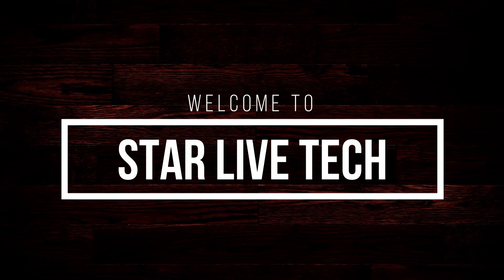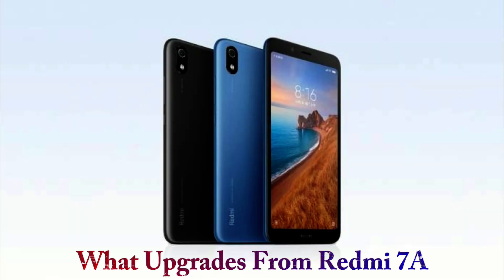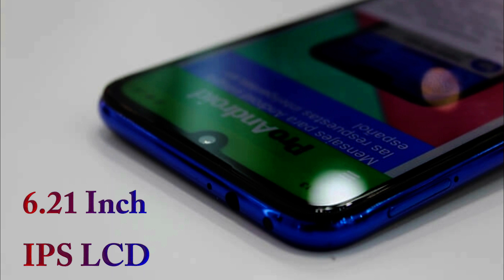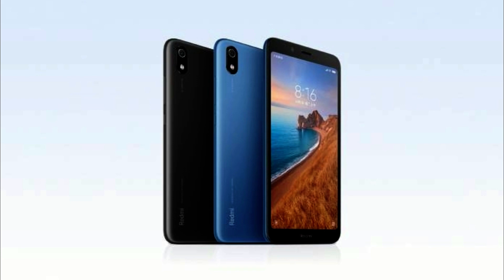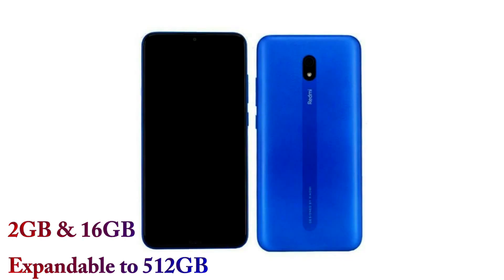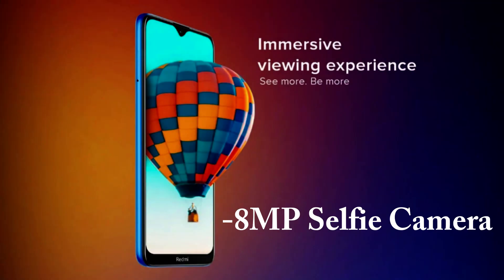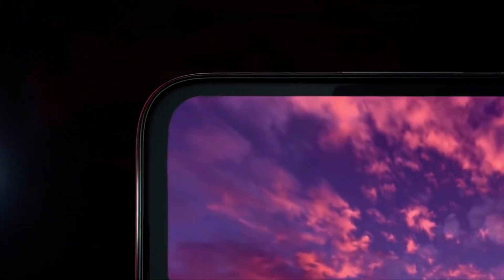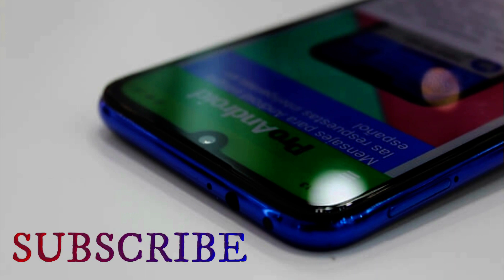Redmi 8A Malayalam Review | Redmi 8A Specifications, Launch date and Price in India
Redmi 8a malayalam
Redmi 8a unboxing
Redmi 8a Price in India
Redmi 8a Launch date in India